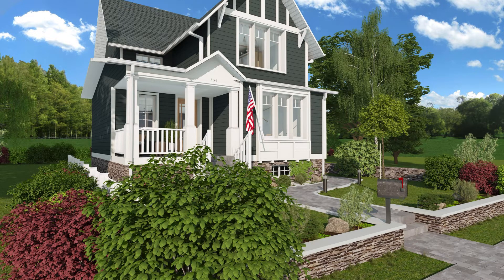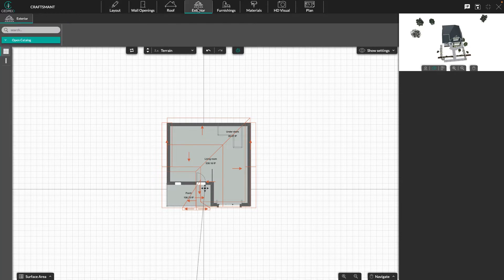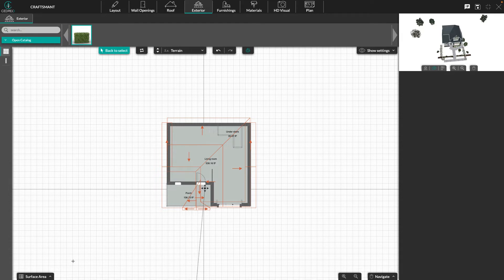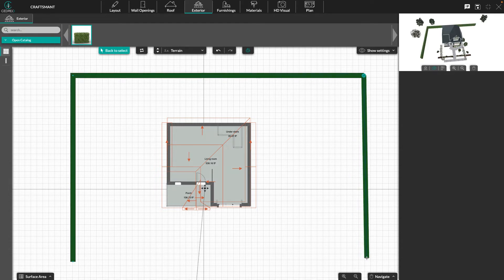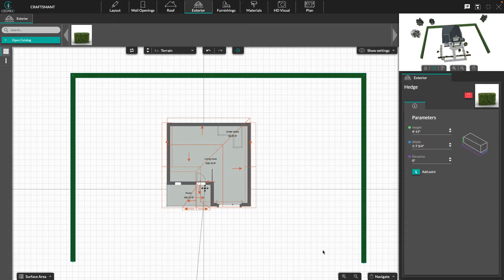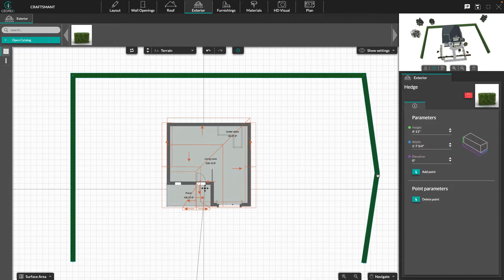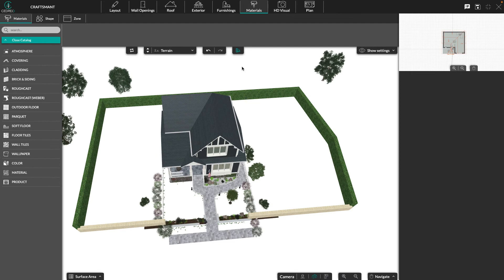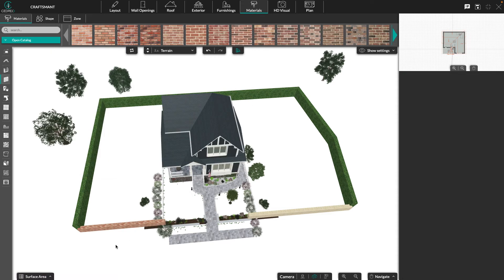[Cedreo Tutorial] How to Draw Property Boundaries and Borders?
For an even more realistic rendering of your construction project, draw the property lines. A few clicks is all it takes!